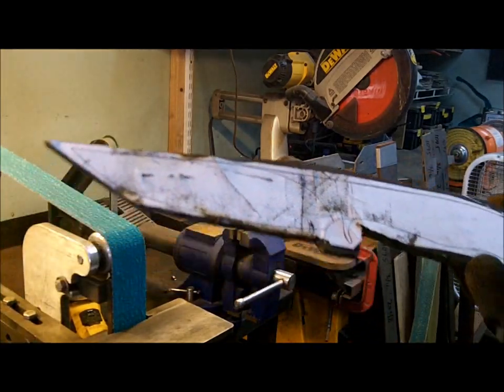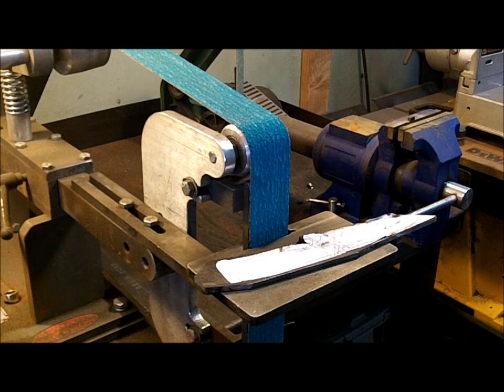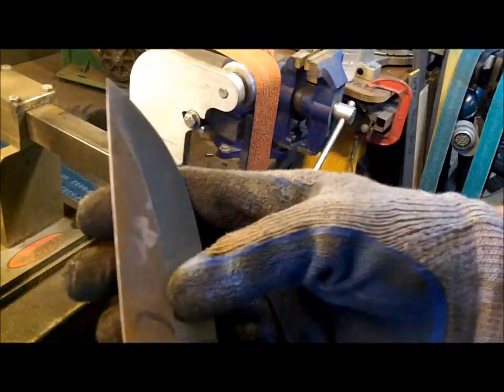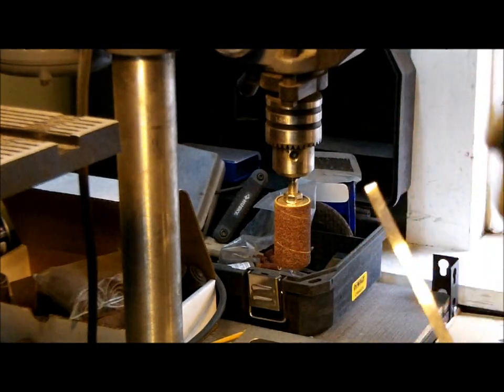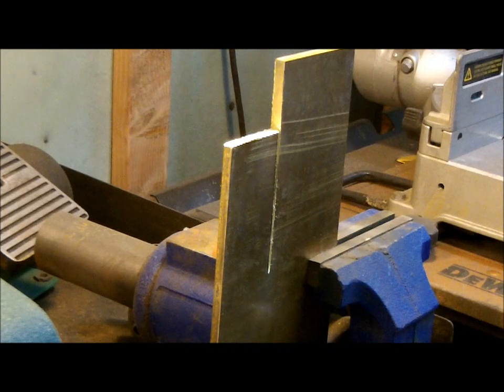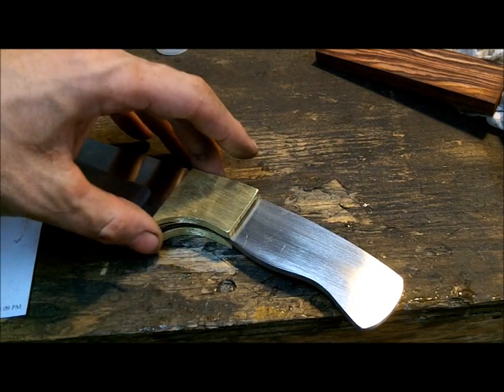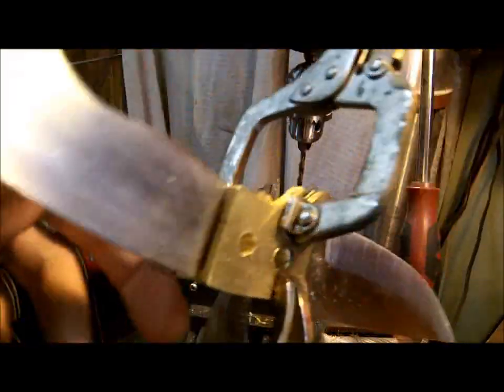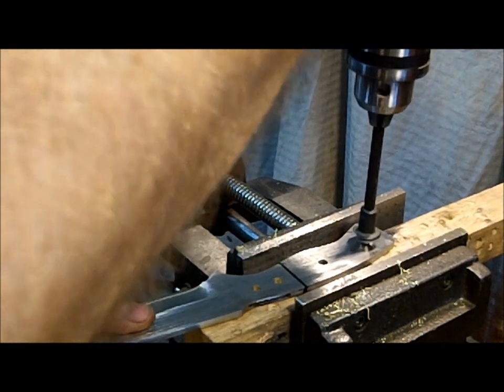WOUNDED WARRIORS KNIFE BUILD-OFF FUND RAISER (pass it on)